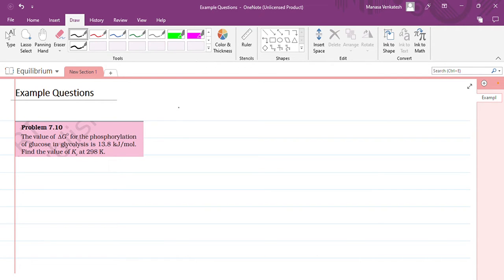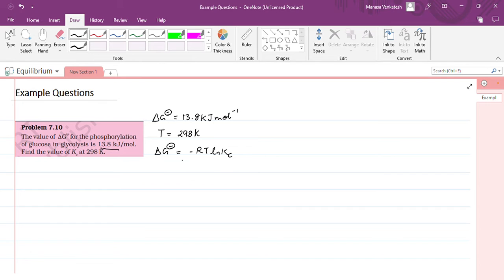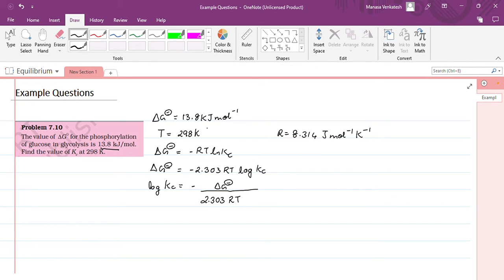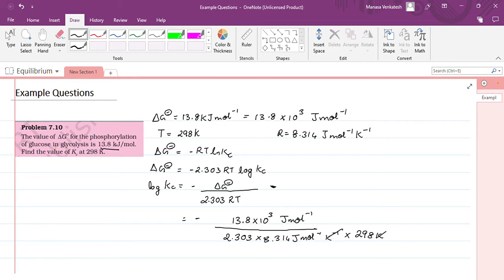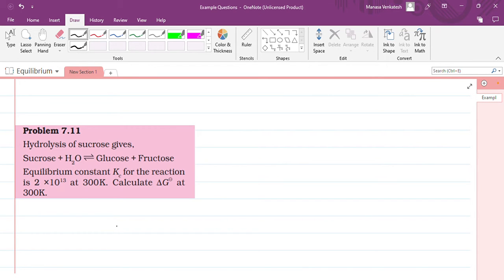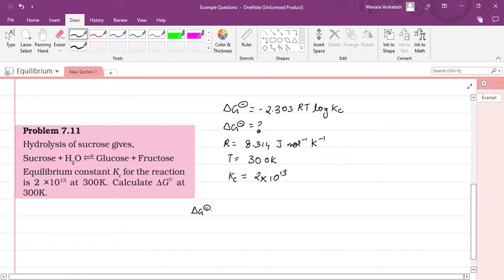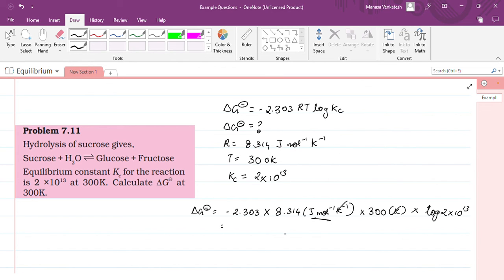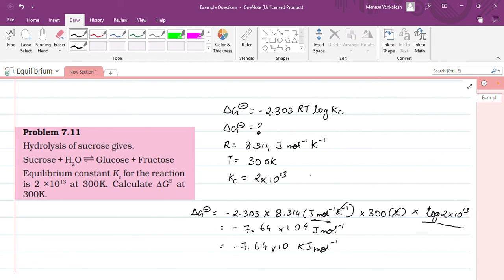Example Questions- 7.10, 7.11 (Equilibrium)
This video discusses the example questions related to the seventh topic of the seventh chapter (Equilibrium).
Both these questions can be found on page 208.
The questions are related to the topic - Relationship between Equilibrium constant, Reaction quotient and Gibb’s Free energy.
Check out the following video on the topic- Introduction- Factors Affecting Equilibrium